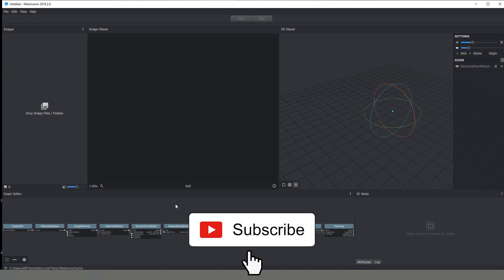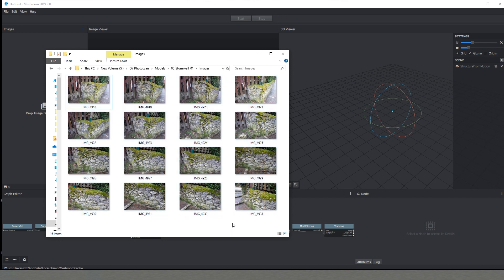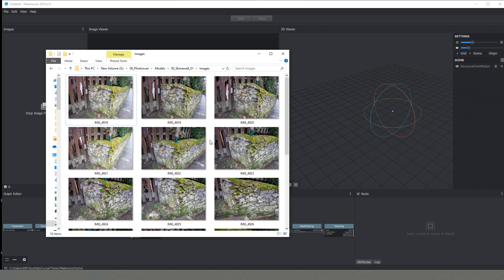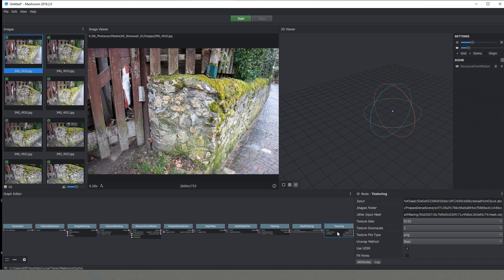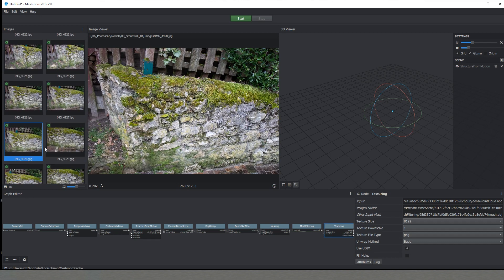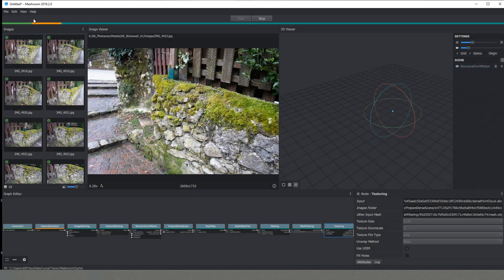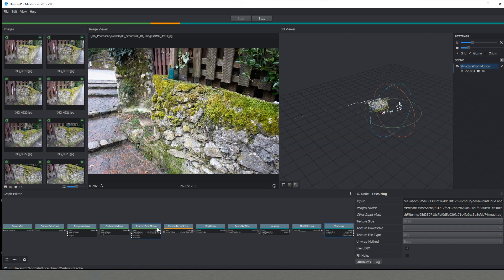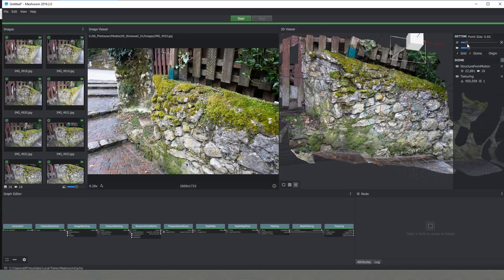How to use Meshroom - Great Tool for Creating Realistic 3D Scanned Models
This tutorial will show you how fast and easy you can make a realistic 3d model from photos. Meshroom is a free to use software that creates assets (3D Scanned Models), from images.

I've made promotion for my Udemy course: "How to Create High Quality 3D Scanned Model"
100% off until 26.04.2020